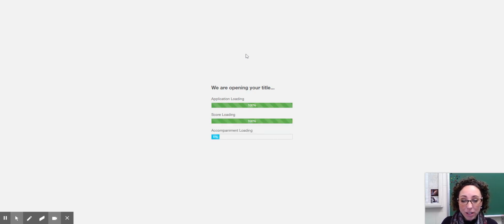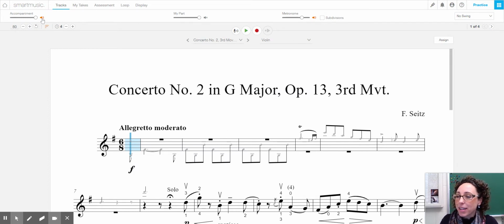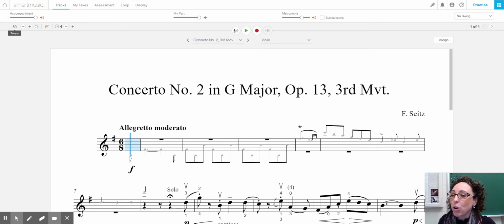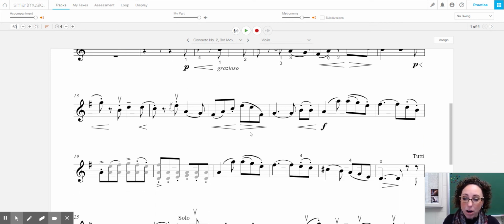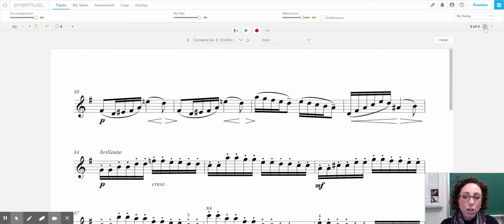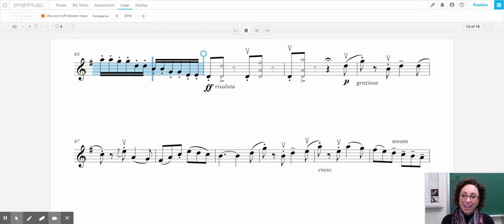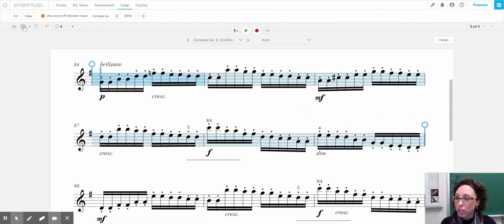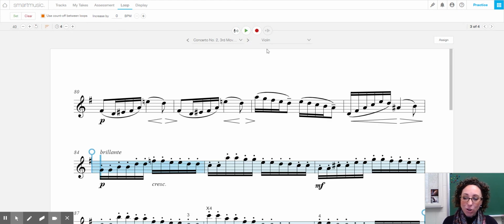How to find Seitz 2 3rd mov in Smart Music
How to use Smart Music to work on Seitz Violin Concerto No.2, 3rd movement